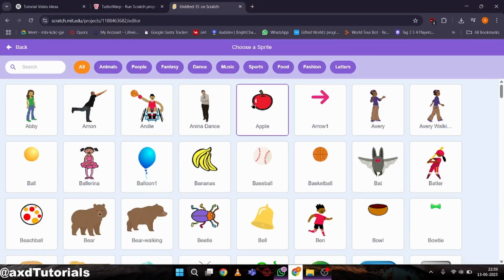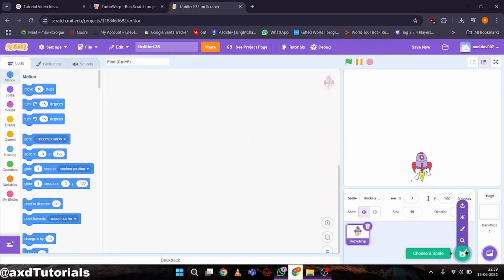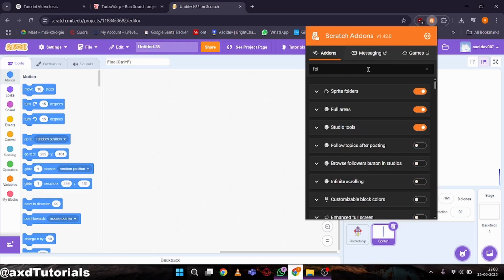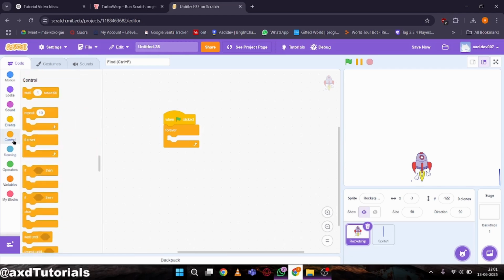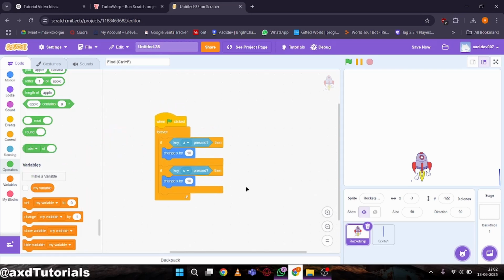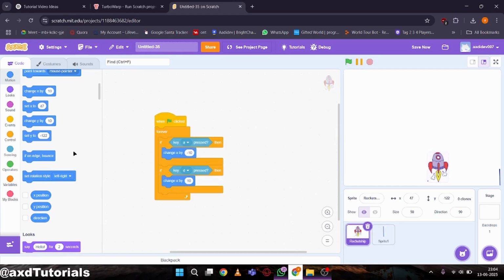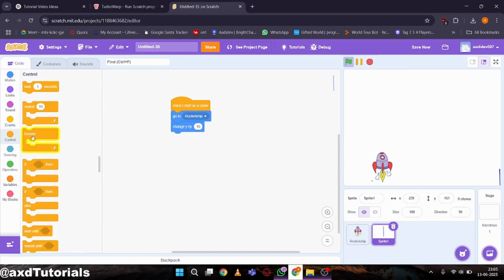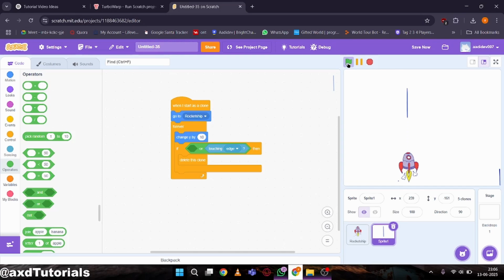how to make lasers in scratch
this tutourial willl teach you how to make lasers in Scratch
by: pixabay user mfcc-28627740
outro background:
Metal gear mechanism rotate
by:
Aviavlad